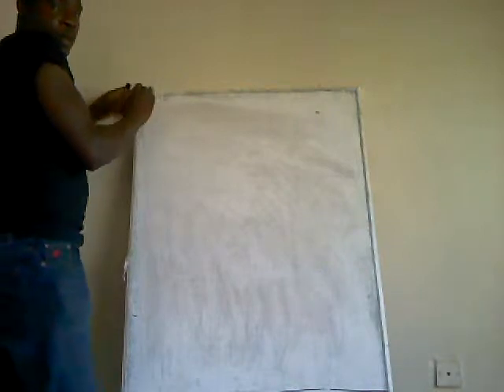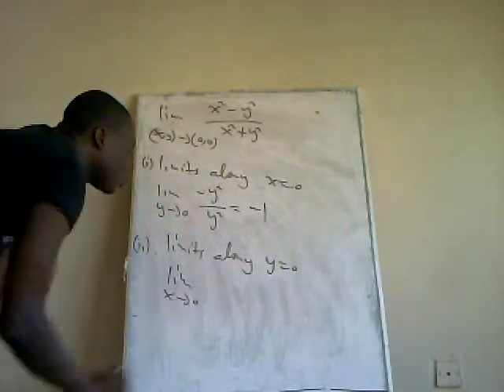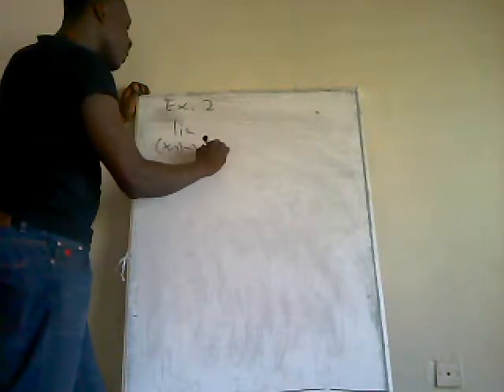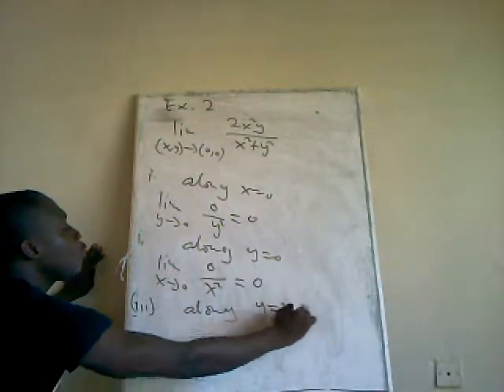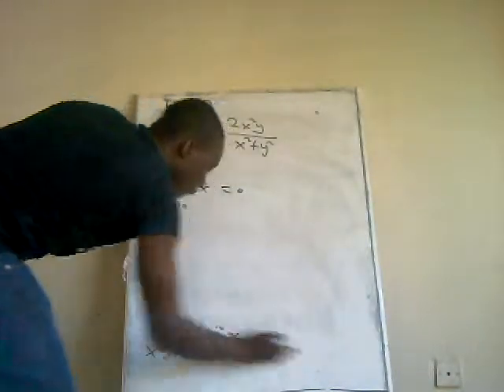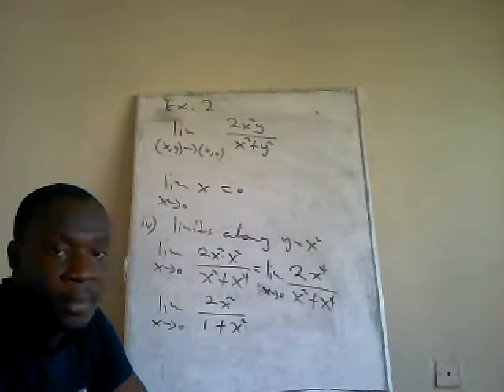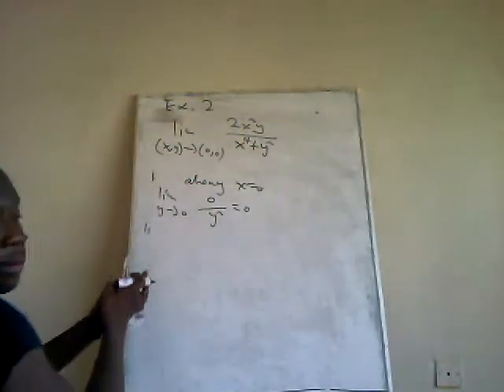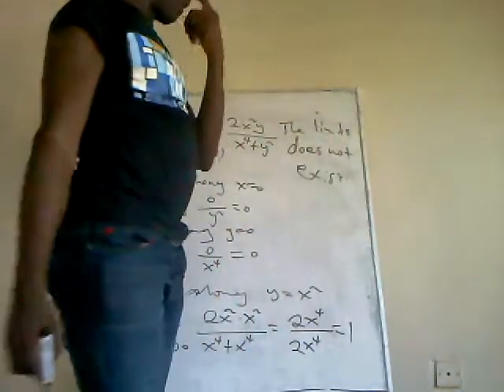MATHS LECTURE 3